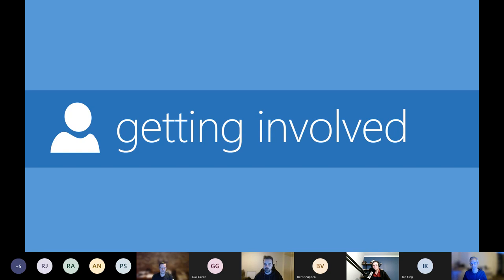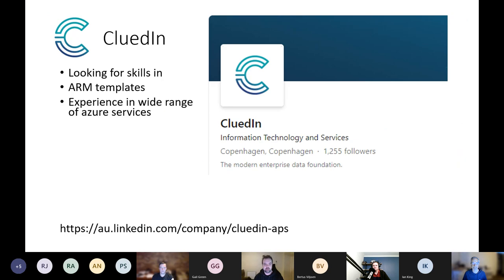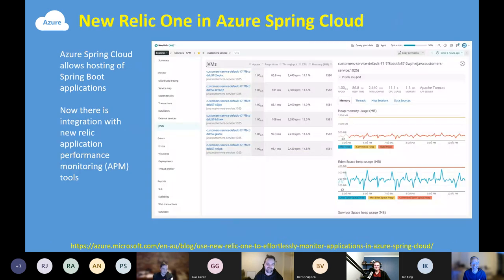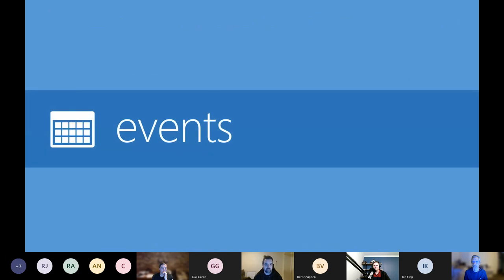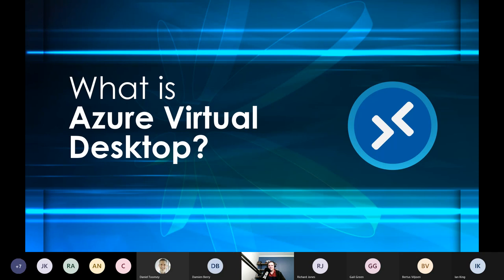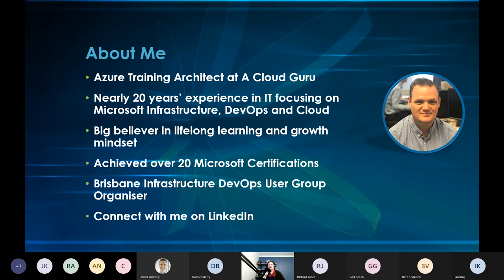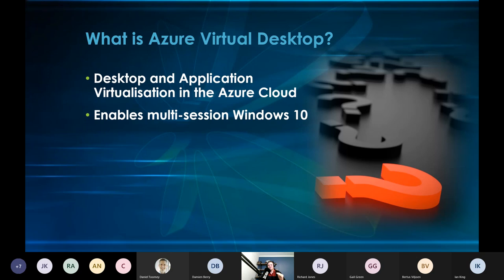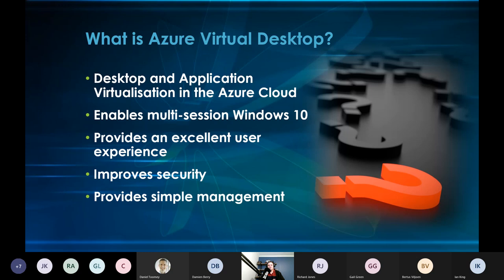What is Azure Virtual Desktop?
In this session, Wayne Hoggett talks about Azure Virtual Desktop (AvD), formerly Windows Virtual Desktop (WvD), what’s required to set it up, and how easy it is to get up and running. Plus he shares some real-world tips and tricks to help you be successful.

Wayne Hoggett is an Azure Training Architect at A Cloud Guru. With nearly 20 years’ experience in IT focusing on Microsoft Infrastructure, DevOps and Cloud, Wayne has over 20 Microsoft Certifications in a range of products from Windows Server, System Center, Exchange Server, SQL Server and Azure.